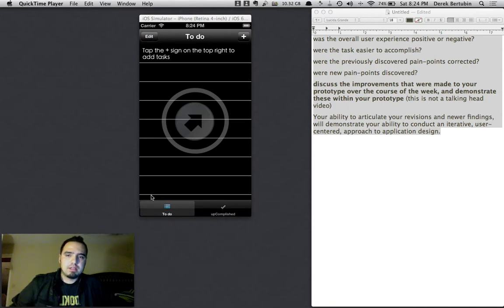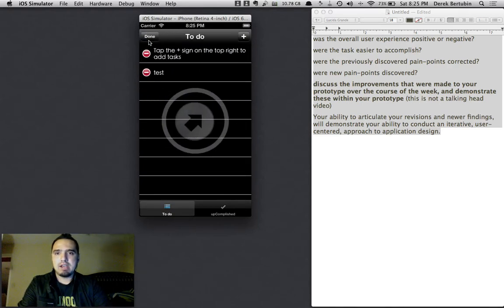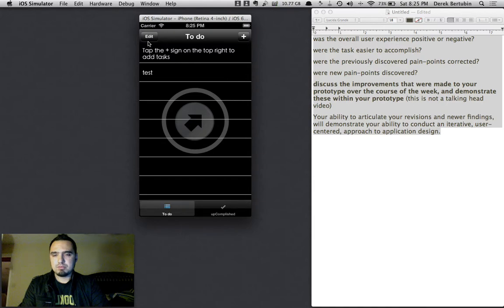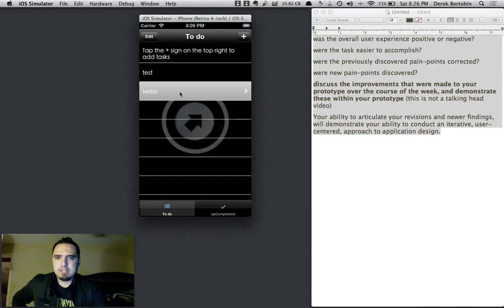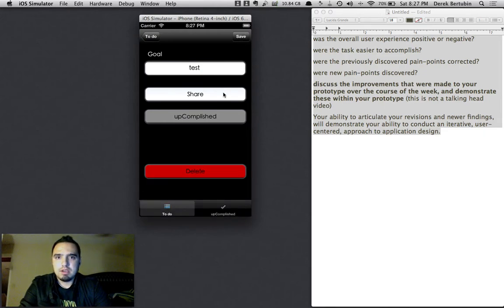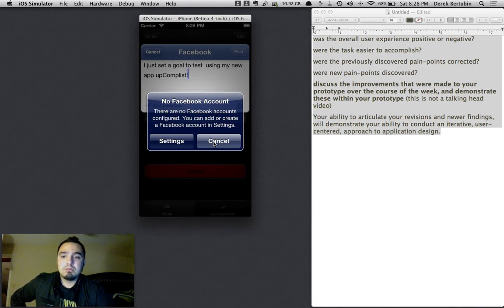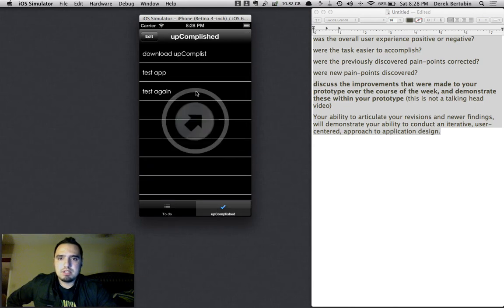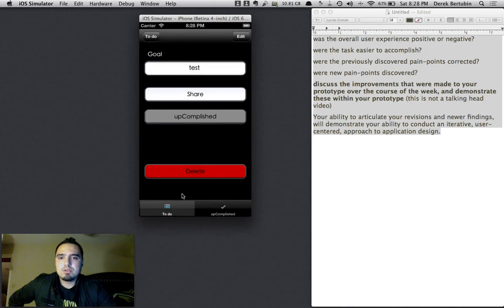MUX Week 3 User Survey 2.0